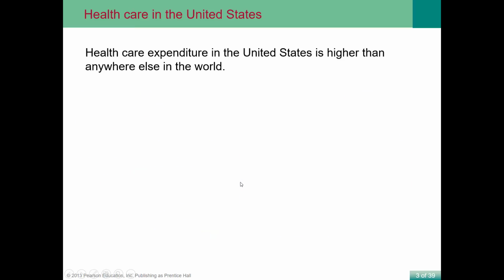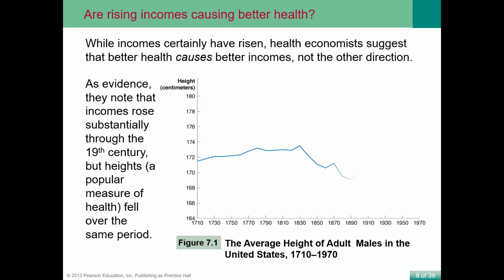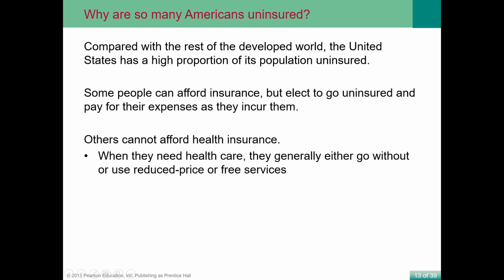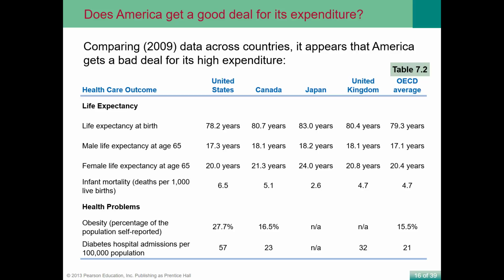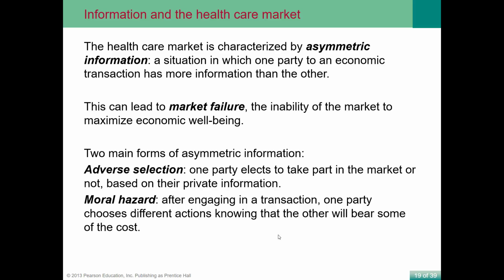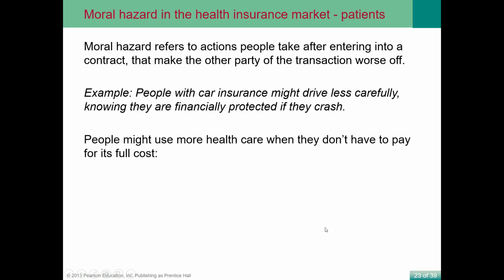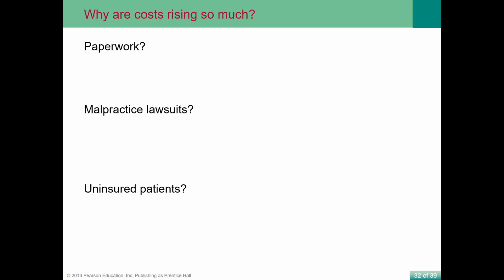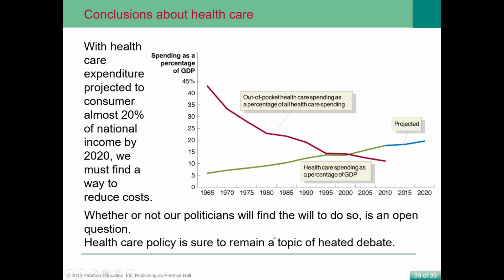Economics of Health Care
Chapter 7 Economics of Health Care